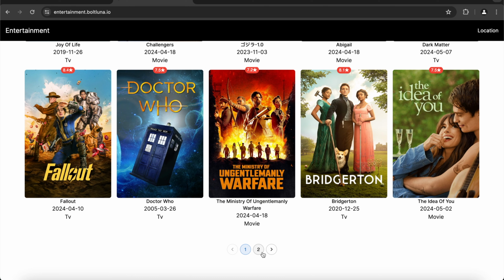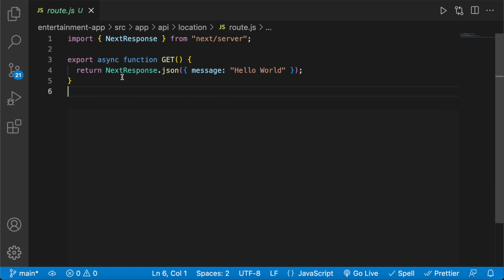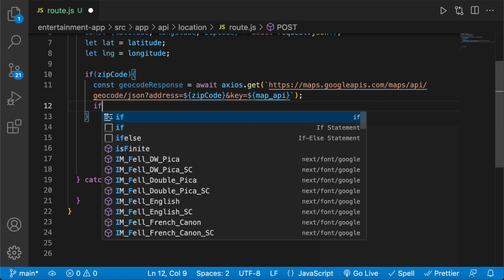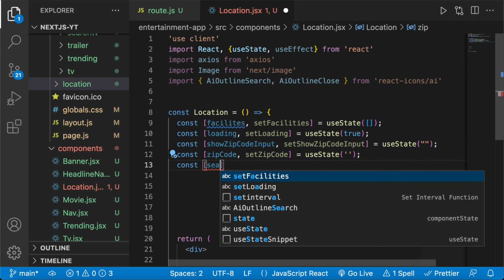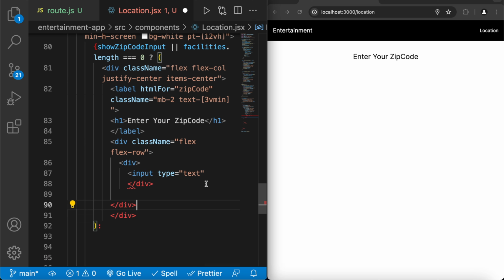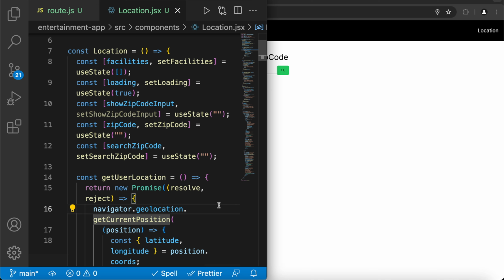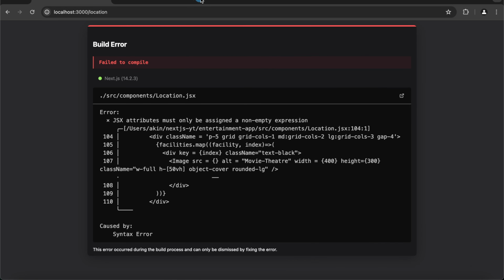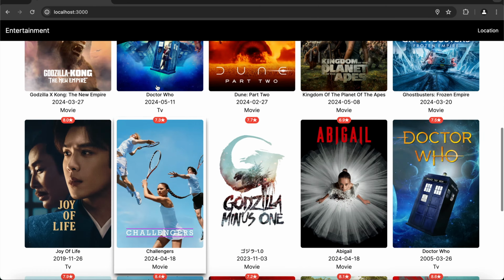Building an Entertainment App with Next.js 14: Google Geocoding and Places APIs - Part 3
In this episode, we take your development skills to the next level as we delve into the backend and frontend setup of a cutting-edge entertainment application using Next.js 14. I'll guide you through the integration of the Google Geocoding API and Google Places API, showing you how to leverage these tools to enhance your app's functionality and user experience.

This tutorial explores comprehensive strategies for managing API interactions and effectively structuring your application to handle complex data flows. You'll learn how to seamlessly connect backend services with your frontend, implementing dynamic features that respond to user interactions.

Whether you are setting up sophisticated backend architecture or enhancing frontend interactivity, this video equips you with the knowledge to build a robust and scalable entertainment application with Next.js 14.

This video is tailored for developers who are familiar with React.js and JavaScript, aiming to enhance their skills in both frontend and backend development in the context of modern web applications.

What You'll Learn:

Backend setup using Next.js 14
Frontend integration with dynamic mapping and location features
Effective use of Google Geocoding API and Google Places API
Best practices for API management and data handling
Prerequisites:

Intermediate knowledge of React.js and JavaScript
If you have questions or suggestions, feel free to drop them in the comments!

For the source code of the entertainment app being deployed, visit the GitHub repository